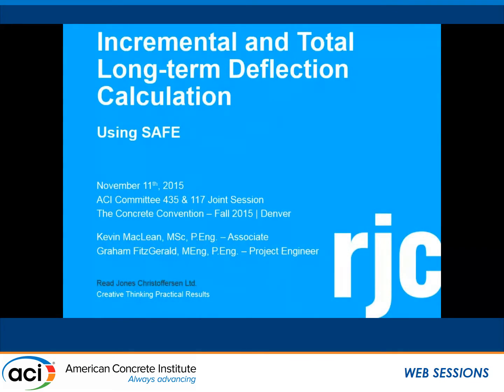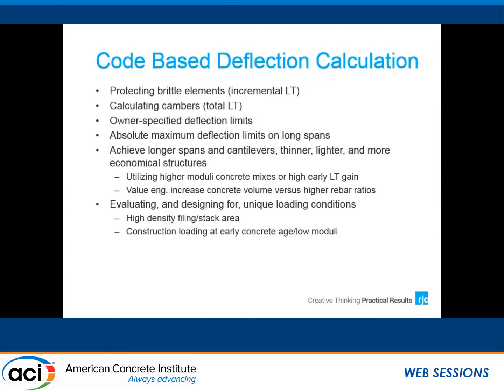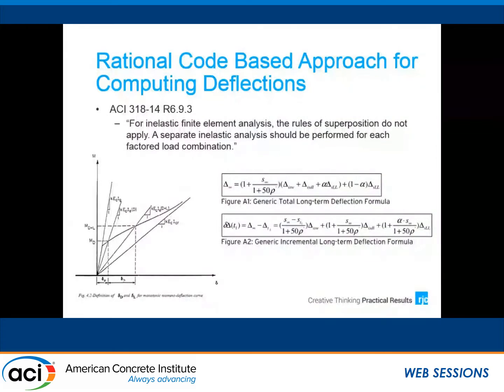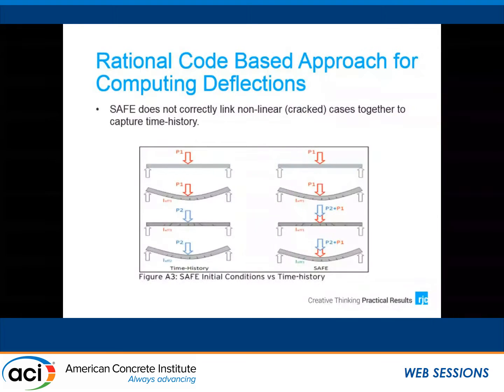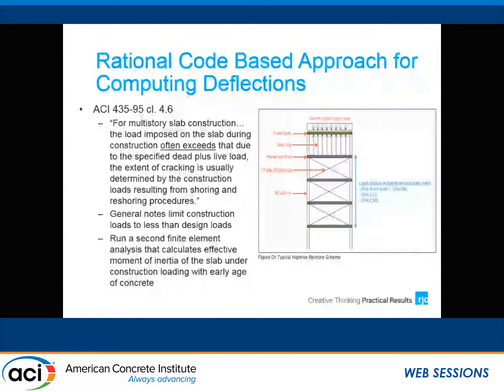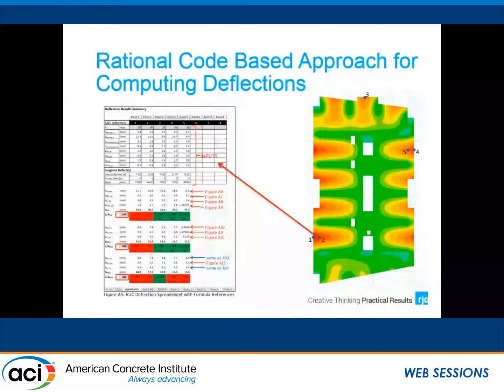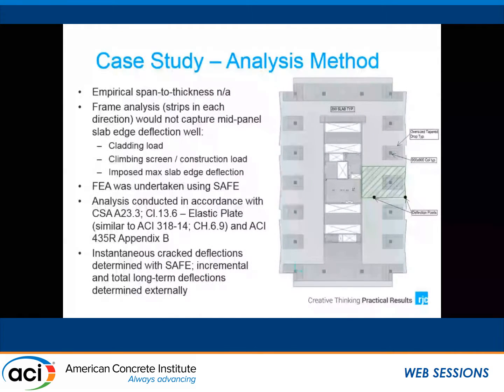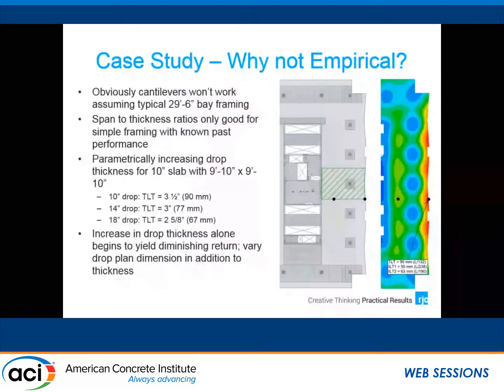Incremental and Total Long-Term Deflection Calculation Using SAFE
Presented by Kevin MacLean, Associate, Read Jones Christofferson Ltd., Toronto, ON, Canada